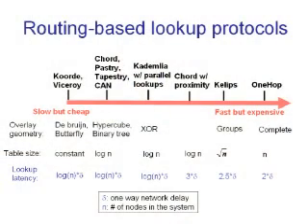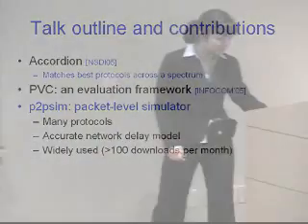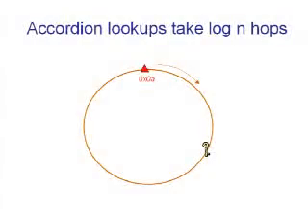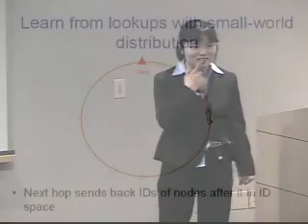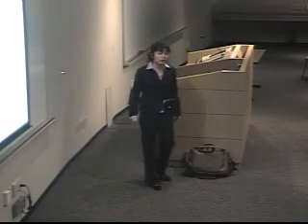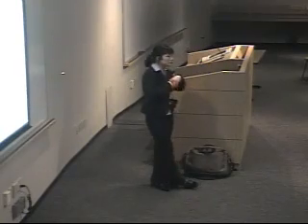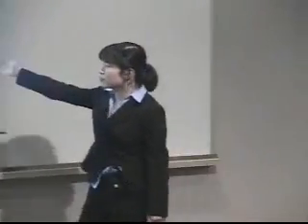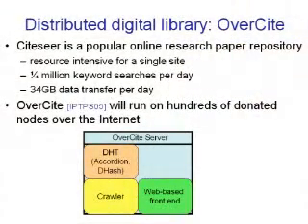Routing Tradeoffs in Dynamic Peer-to-peer Networks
Distributed Hash Tables (DHTs) are useful tools for building large scale distributed systems. DHTs provide a hash-table-like interface to map a key to its responsible node among the current set of participating nodes.  Many techniques have been developed to reduce DHT lookup latency: proximity routing, parallel lookups, complete routing state, aggressive routing table stabilization and others. While all techniques reduce latency, none is free and they all use bandwidth. Evaluations based solely on latency improvements can be misleading as some techniques consume more bandwidth than others. Ultimately, we are interested in the relative efficiencies with which different techniques use each extra bit of communication to reduce lookup latency. We develop a performance vs. cost framework (PVC) to compare these efficiencies. Our study of existing DHTs shows that a fixed routing table size is the main obstacle to efficient bandwidth use.  The need to adjust routing table size motivates our design for a new DHT, Accordion. Bigger routing tables result in lower lookup hop-counts. Smaller routing tables can be refreshed more often to avoid timeouts due to stale routing entries that point to crashed nodes. Accordion allows users to explicitly specify a desired bandwidth budget. The goal of Accordion is to choose a routing table size that minimizes lookup latency, balancing the need for both low lookup hop-count and low timeout probability. Accordion employs a unique design for managing routing tables. Nodes learn new neighbors opportunistically through normal lookup traffic and active exploration. Large bandwidth budgets lead to high learning rates. Nodes evict neighbors that are likely dead by estimating the liveness probability of neighbors based on past statistics of node lifetimes. Short node lifetimes lead to high eviction rates. The routing table size is determined by the equilibrium of the neighbor acquisition and eviction processes. AccordionΓÇÖs automatic table size adjustment allows it to approximate the best latency/bandwidth tradeoffs of existing manually tuned protocols.